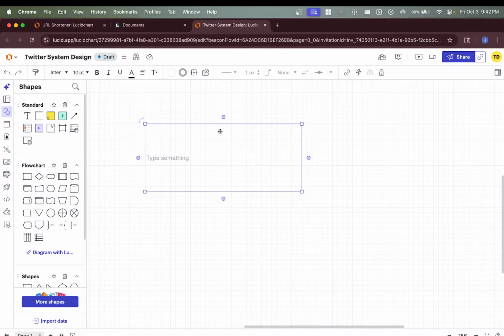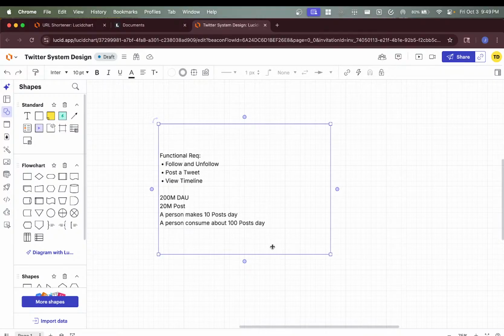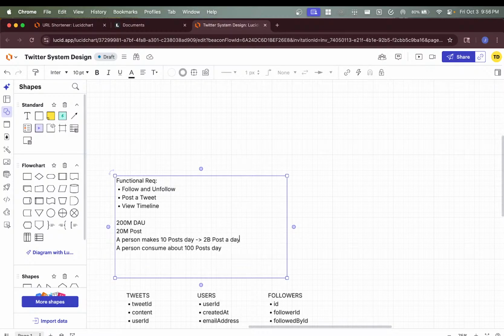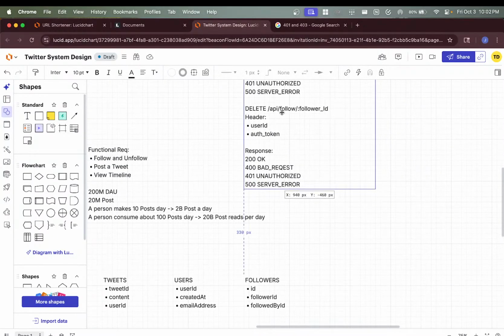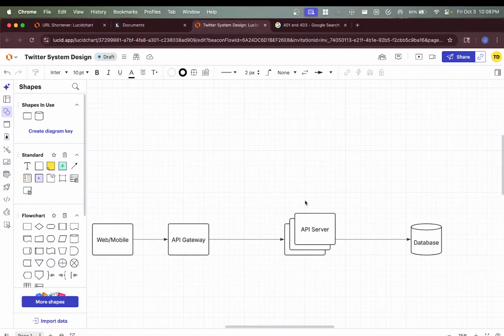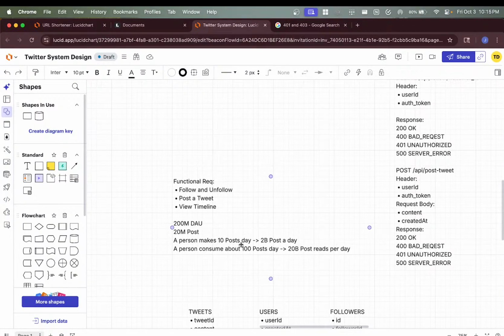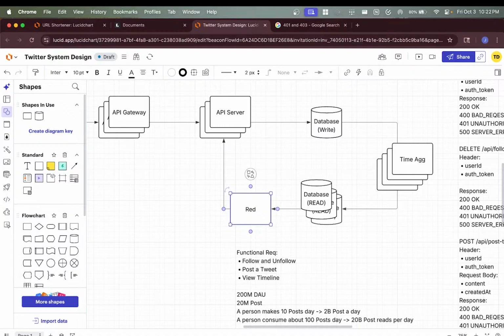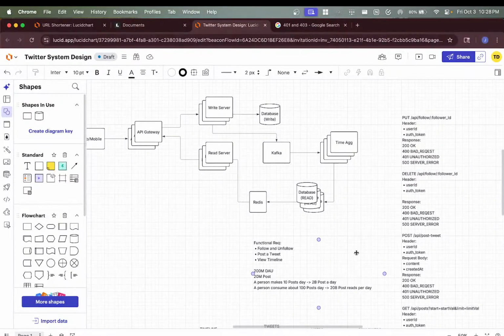Twitter/X System Design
Trying come up with a system design for Twitter/X on the fly